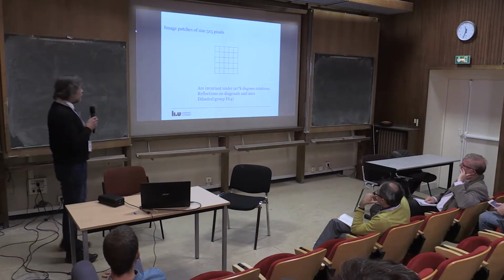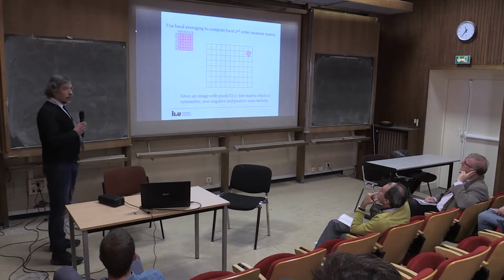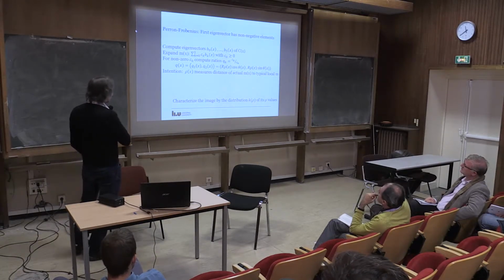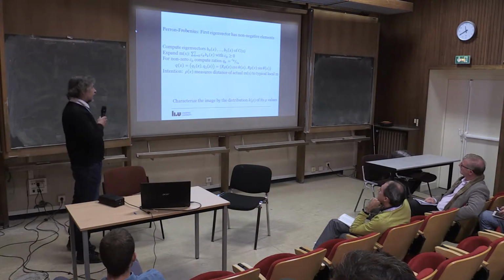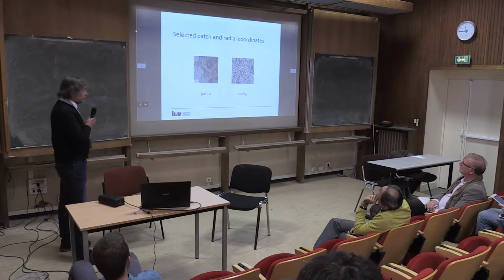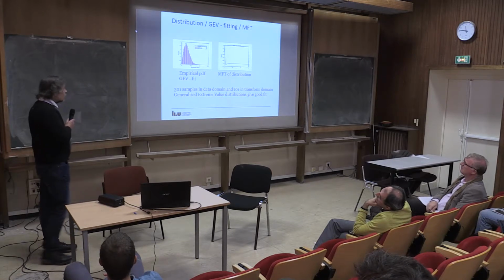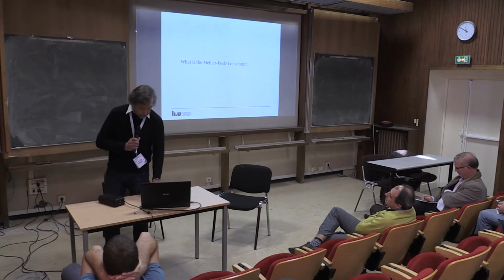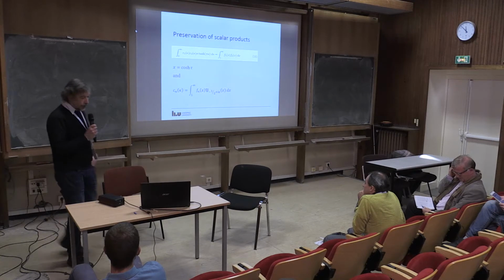Geometry of Tensor Valued Data 3